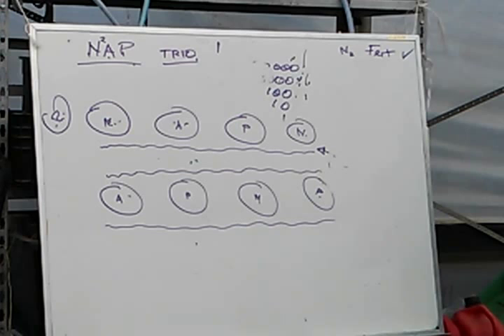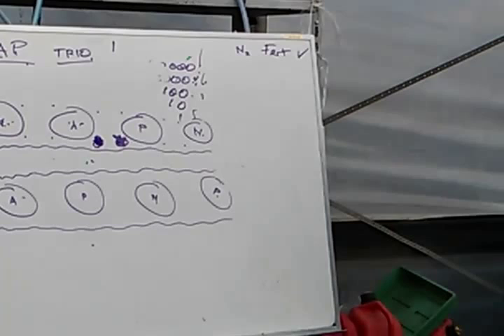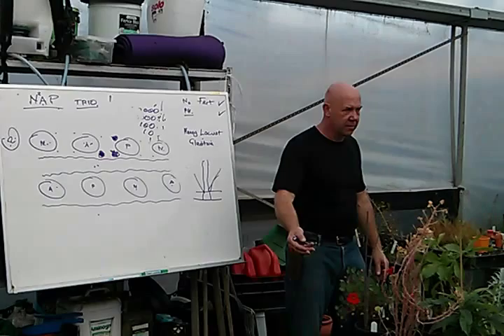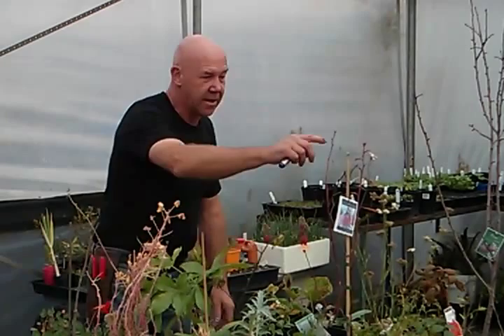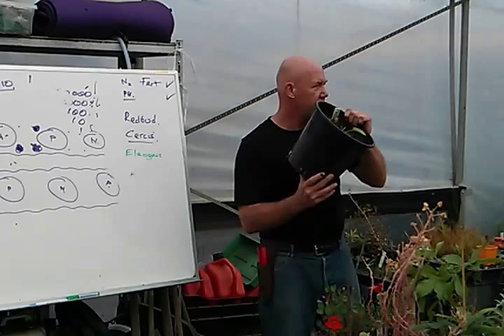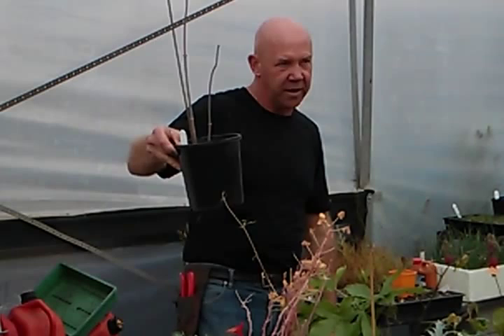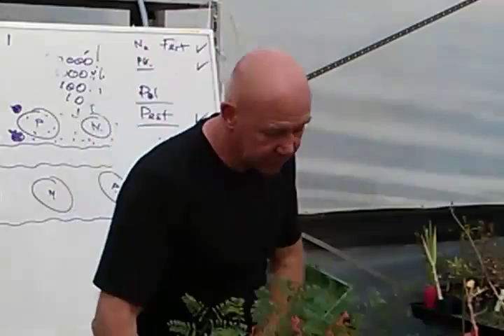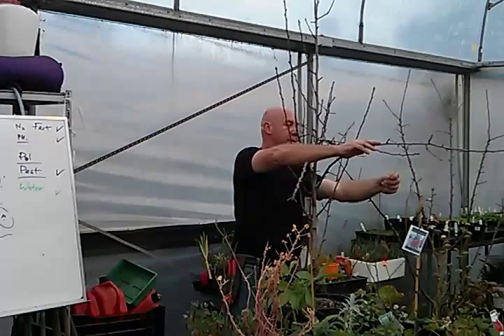5 Orchards - a Permaculture Perspective - continued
John explains that NPK is not all that is needed and more importantly how, by design, a Permaculture Orchard can supply all the Nitrogen, minerals etc as well as protect your plants from pests and diseases without external input. That’s right, no need to fertilise or use pesticides etc, the biology and right selection of companion plants can do this for us, once established.
He talks about mineral accumulators such as Comfrey, Rhubarb, Transylvanian Sorrel, Russian Borage, Turkish Rocket & Earth Chestnut.
Nitrogen fixing trees such as Honey Locust (Gladitsea), Black Locust (Robinia), Kowhai (Sophora), Judas tree (Cercis siliquastrum), Tree Lucerne (Tagasaste) & Silverberry (Elaeagnus) are also discussed.